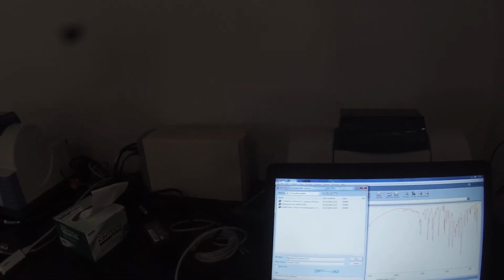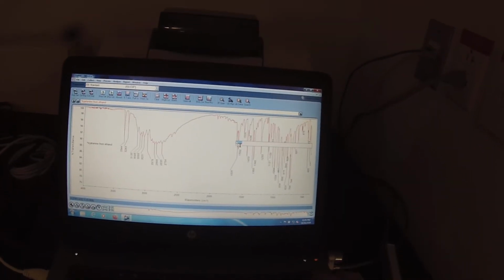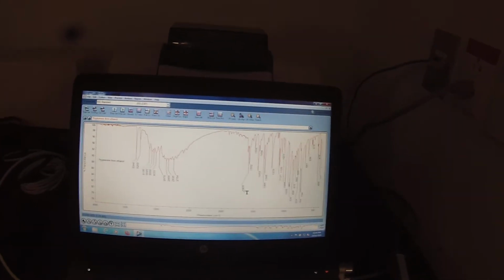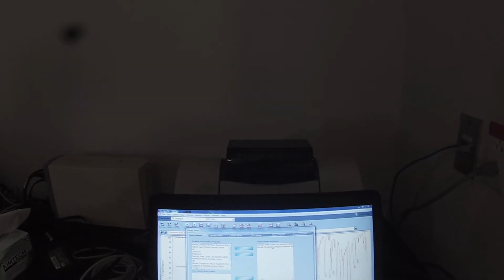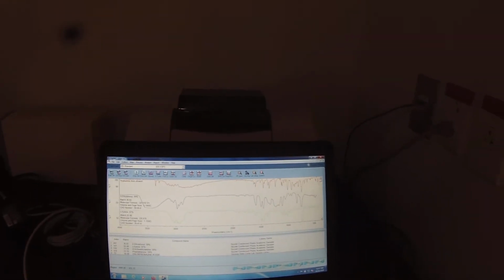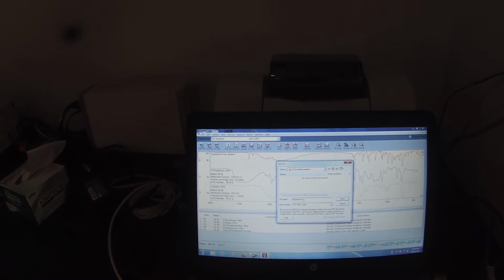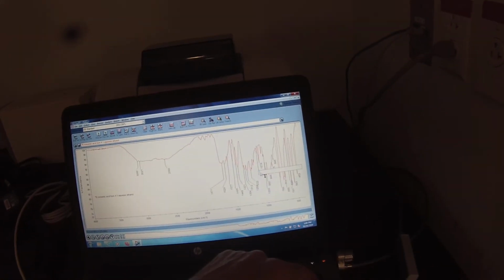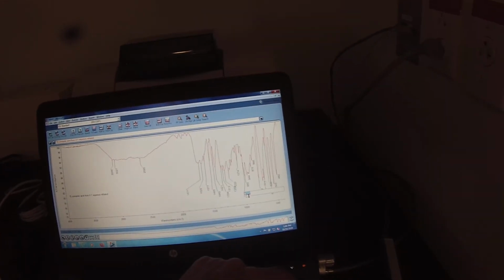IR processing part I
This video describes the processing of the three IR spectra on purified tryptamine, E-cinnamic acid, and vanillin.